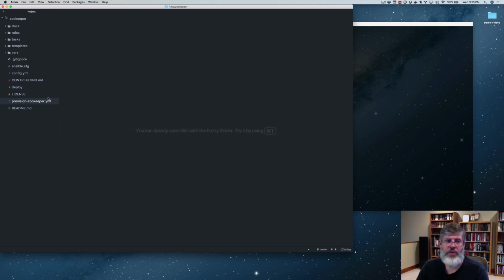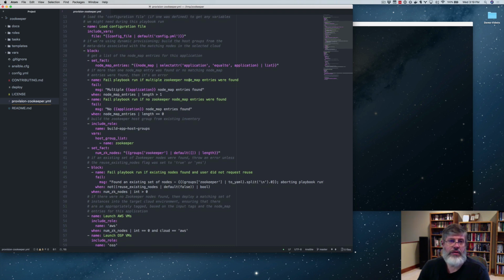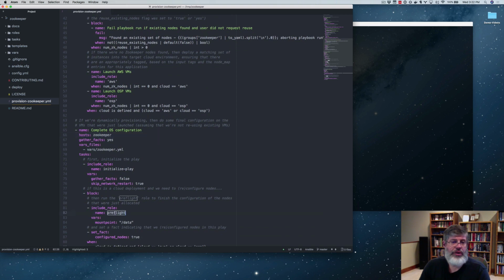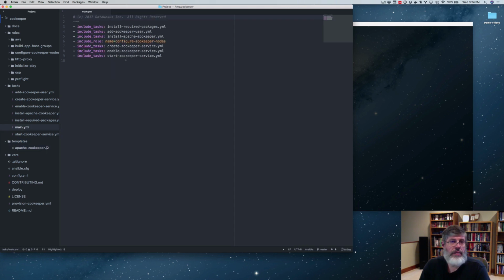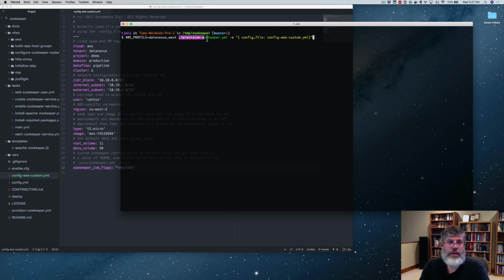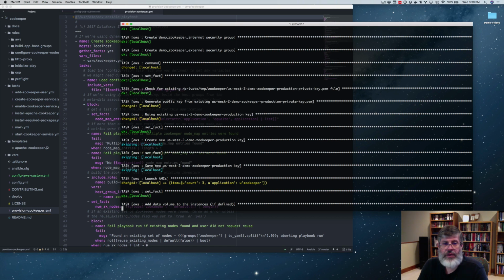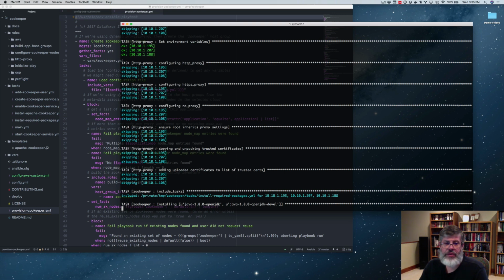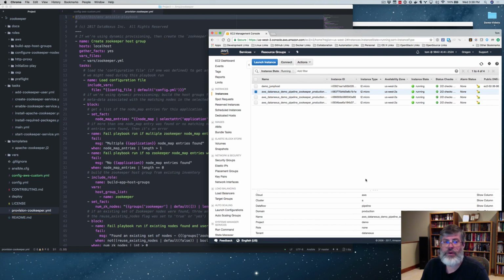02 Zookeeper Deployment Example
DataNexus Platform demo videos for open source components. This video walks thru the Zookeeper install repository.